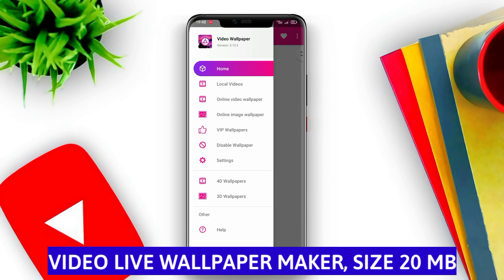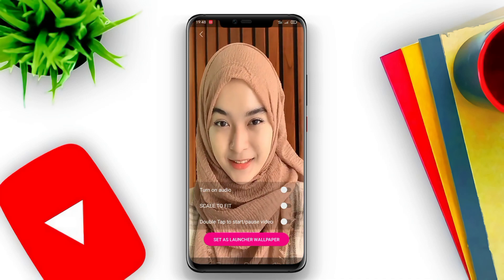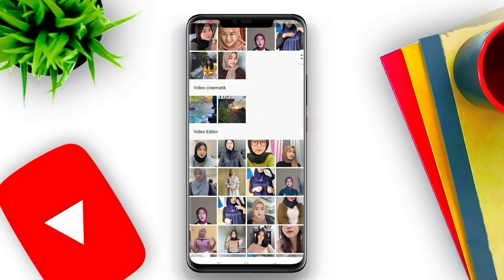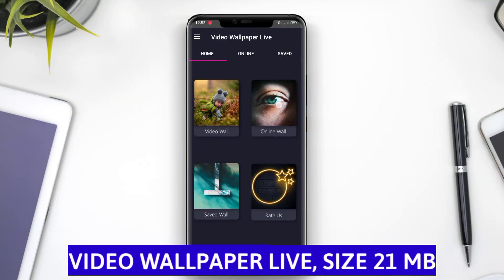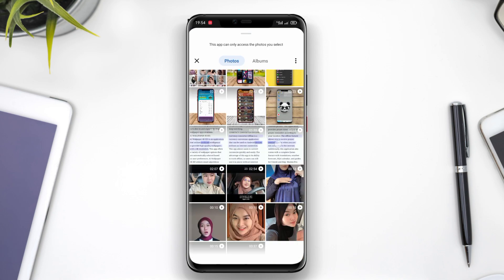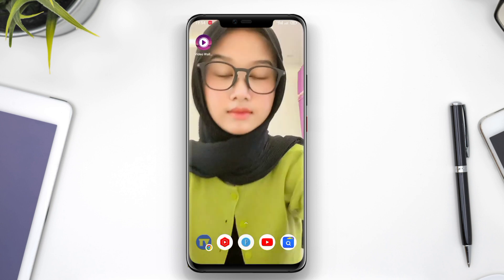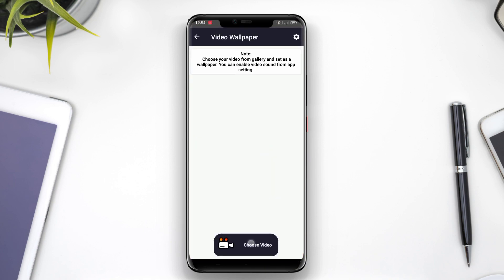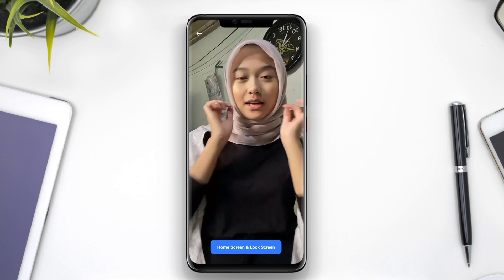2 Best Video Live Wallpaper Apps For Android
Best Video Live Wallpaper Apps for Android are applications that allow users to set animated videos as their device's wallpaper. These apps provide a wide range of video options, including nature scenes, abstract art, space themes, and more. Users can choose from pre-existing video wallpapers or upload their own videos. The videos play continuously and seamlessly in the background, giving a dynamic and interactive look to the device's home screen. These apps also offer customization options, such as the ability to adjust video speed, playback direction, and sound settings. Overall, these apps add a unique and visually appealing touch to the Android device's wallpaper.